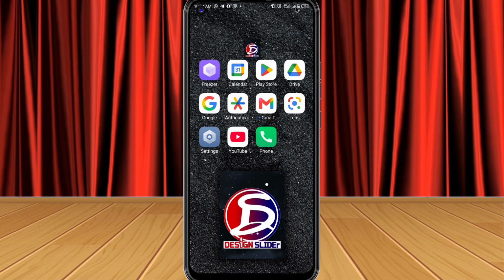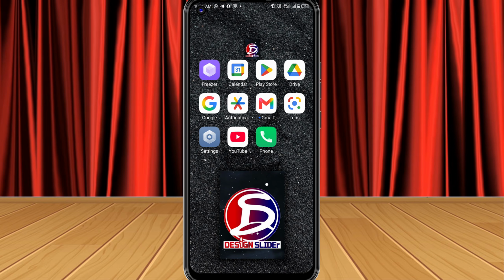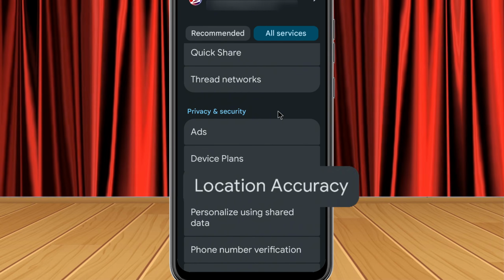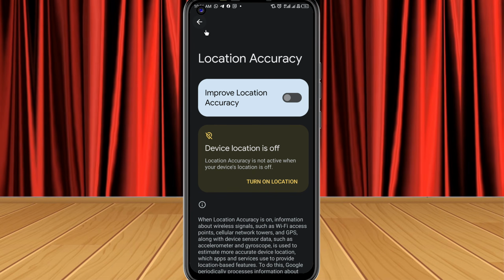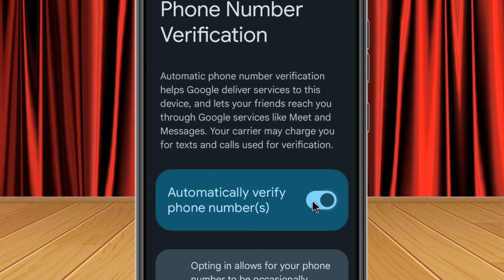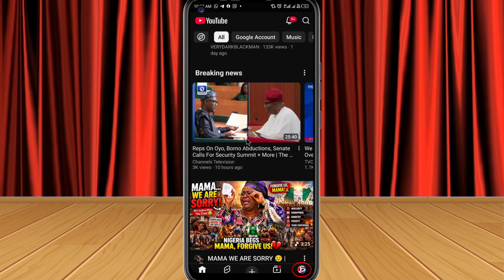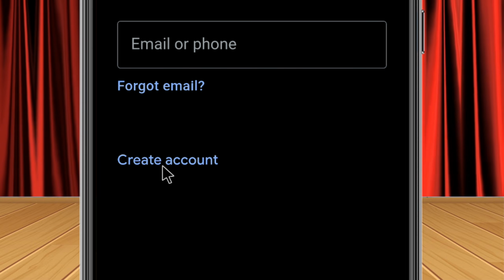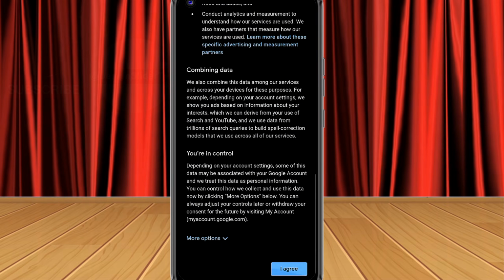How to FIX GMAIL "Verify Your Phone Number" CREATE GMAIL ACCOUNT Successfully in 2026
This tutorial shows how to troubleshoot and fix the Gmail "Verifying Your Phone Number" issue so you can create a Gmail account successfully in 2026. Learn how to adjust your Google account setup settings to clear the verification loop glitch.

FIX THIS: "Google needs to verify your device or phone number for security reasons. This may take a few moments..."
TIMESTAMPS / KEY MOMENTS
00:00 - The Gmail Verification Loop Glitch
00:19 - Step 1: Adjust Device Location Settings
00:59 - Step 2: Disable Automatic Phone Verification
01:28 - Step 3: Create a Gmail Account via YouTube App
02:12 - Account Successfully Created (No Verification Screen)